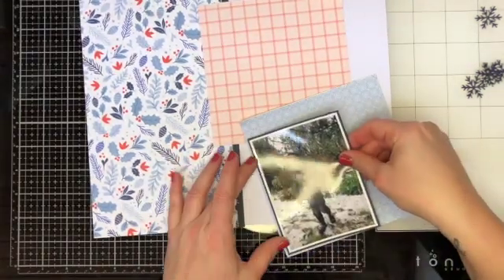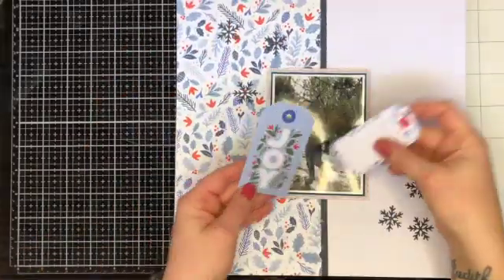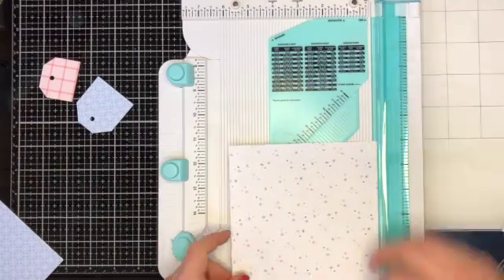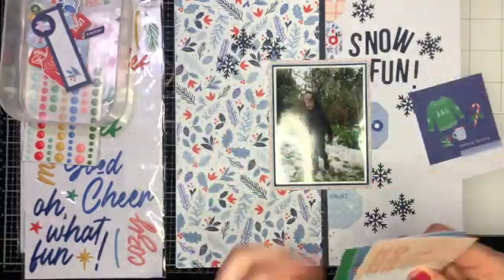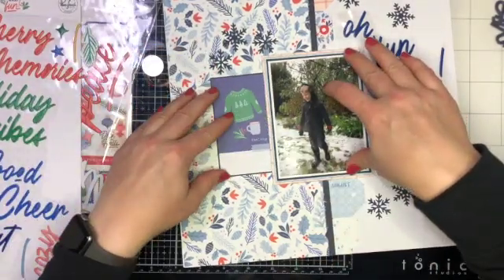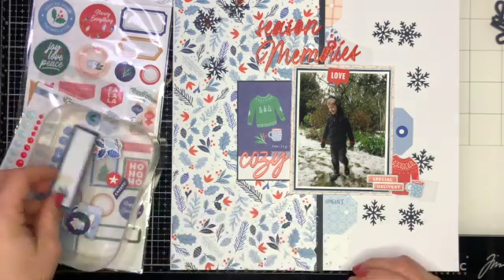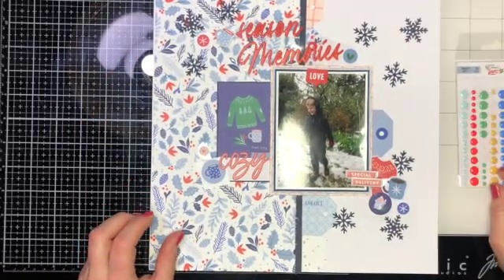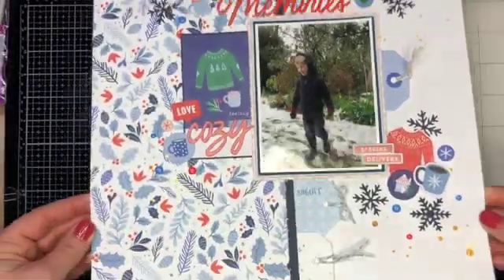Season Memories | 12x12 Layout Process Video | Craft IQ Challenge June 2021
This process video shows how I created a 12x12 layout for the
Craft IQ June Challenge 2021.

Come along and join in the fun challenges at the Craft IQ facebook group:

Here are the links to the people playing along with the hop:

Sheila Currie: @scotian_scrapbooker

Products Used:
Pink Fresh Studio Oh What Fun Collection
Kaisercraft DIY Cuts Decorative Dies (snow flake, heart and triangle)
Sizzix Thinlits Dies (662581)
Jen Hadfield Gold Glitter Spray